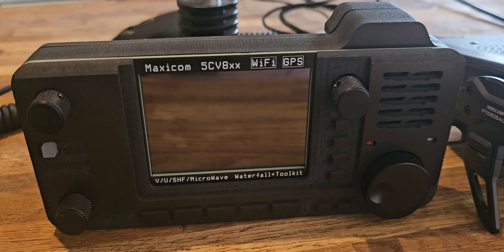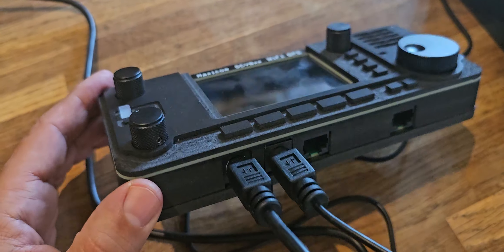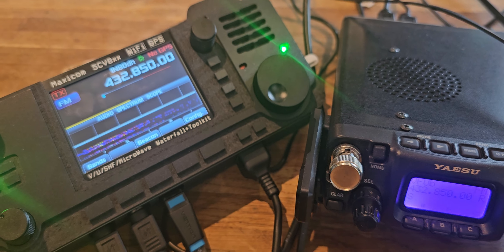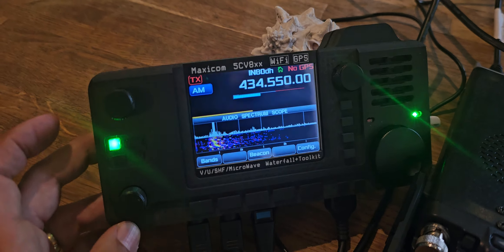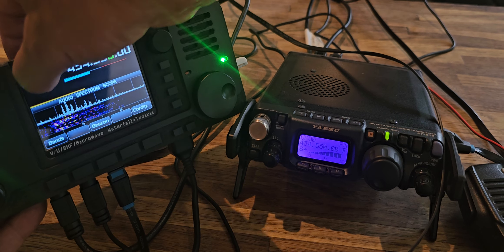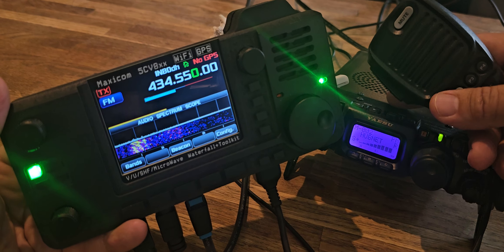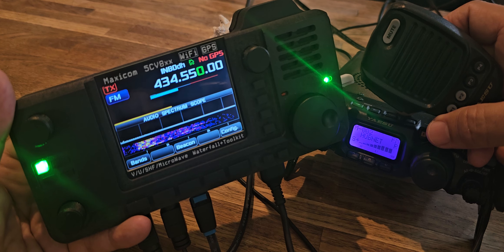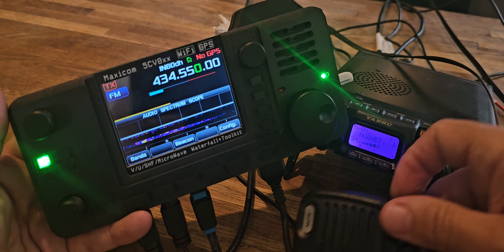CONNECT - Maxicom 5CV8xx - Yaesu 818/857/897 - VHF UHF SHF Interface - EA5DOM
QRZ EA5DOM
MAXICOM Project 5CV8xx EA5DOM - Yaesu 817/857/897